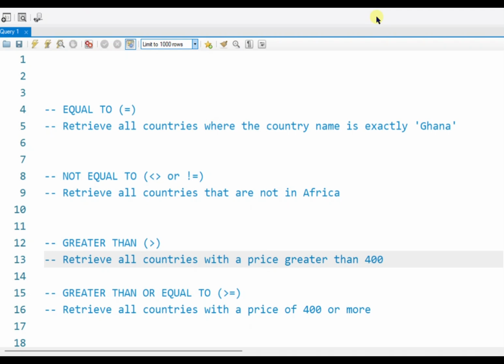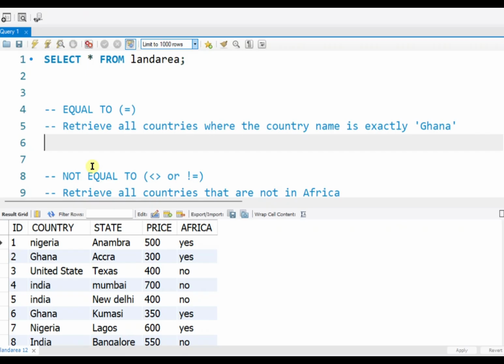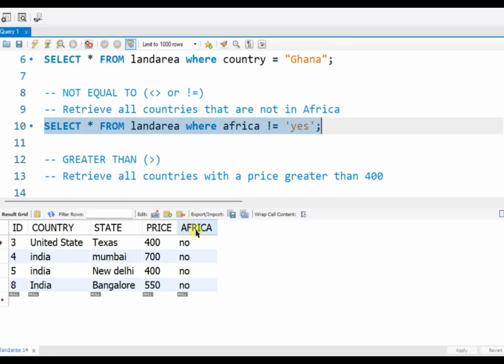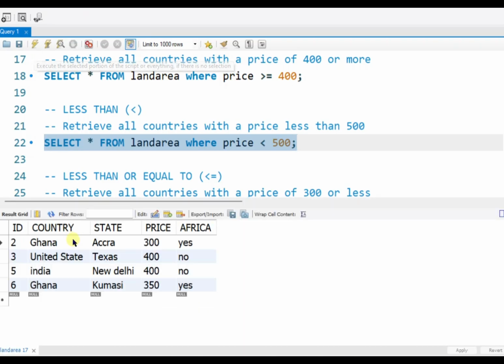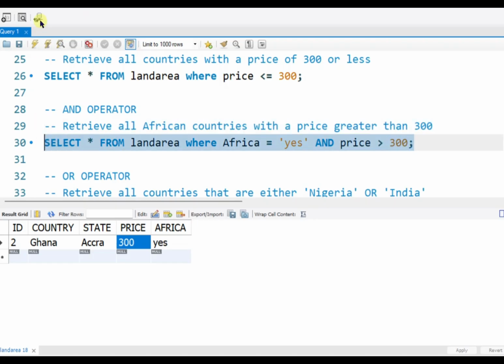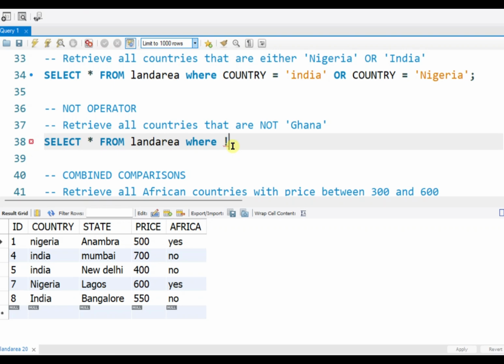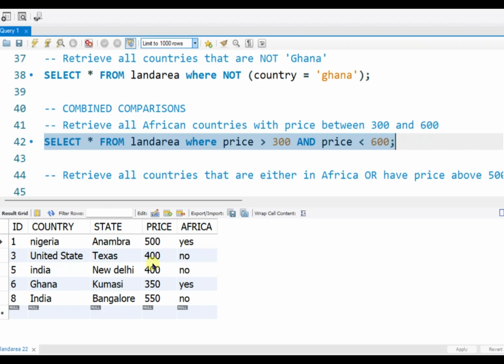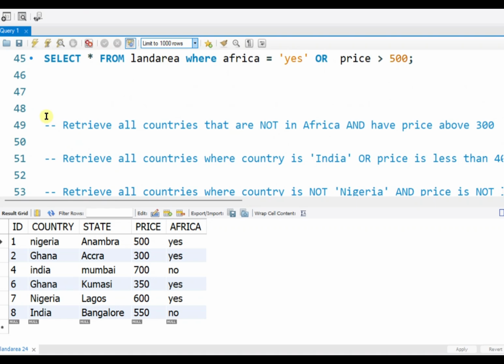WHERE OPERATORS IN MYSQL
DATA ANALYSIS WITH MYSQL – WHERE OPERATORS (PART A)

Welcome to another Data Analysis class by EasyPrimeTech.

In this lesson, we explore one of the most important SQL concepts used in Data Analysis: the WHERE clause. You will learn how to filter records and retrieve only the data you need from a database.

Topics Covered:
• Filtering Records in MySQL
• Equal To Operator
• Not Equal To Operator
• Combining Conditions
• Practical Data Analysis Examples

This class is ideal for:
• SQL Learners
• Database Enthusiasts
• Students Interested in Data Analytics

By the end of this lesson, you'll understand how to query and filter data effectively using MySQL.